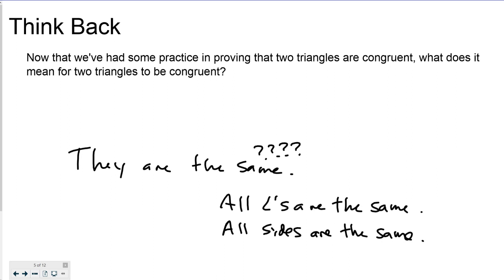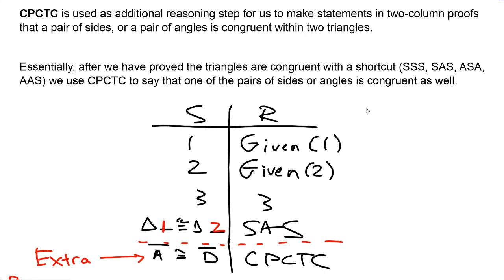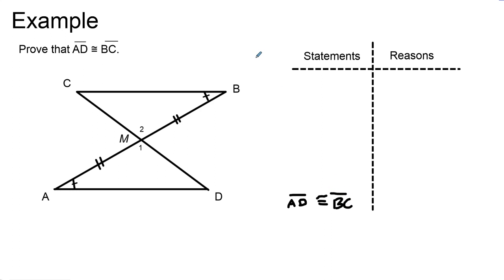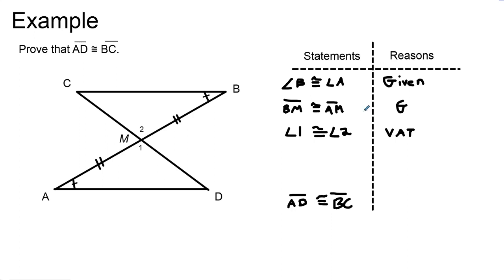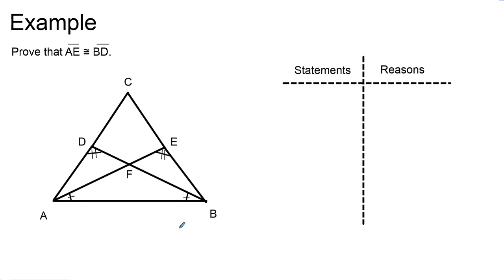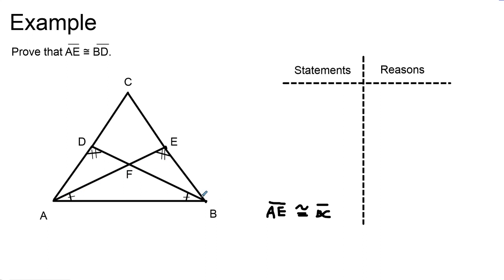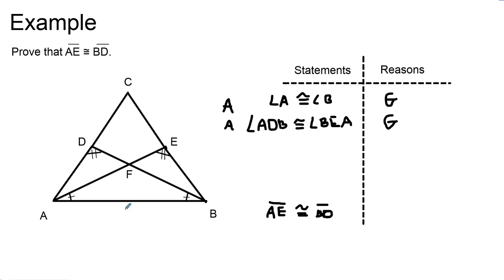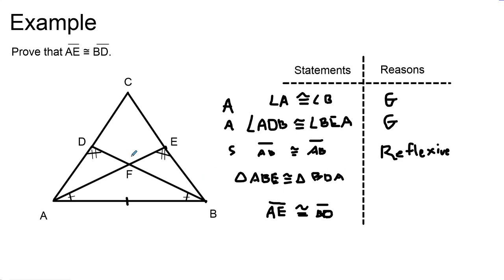CPCTC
In this video, I show you the CPCTC Theorem, and take you through 2 proofs to show how the Theorem is used.